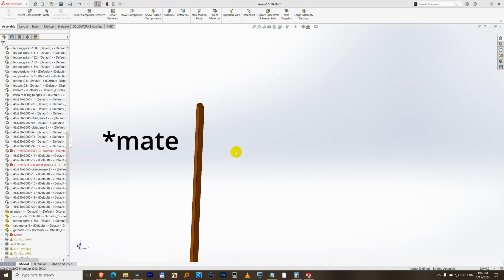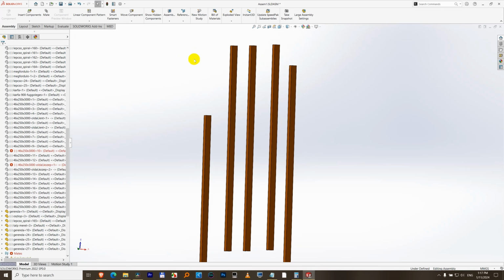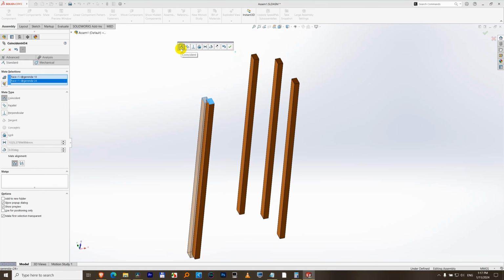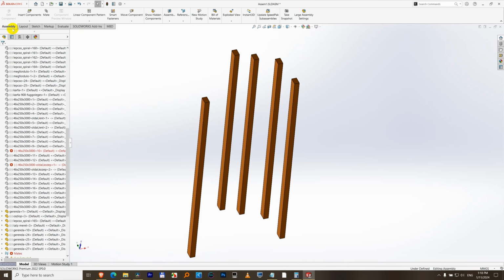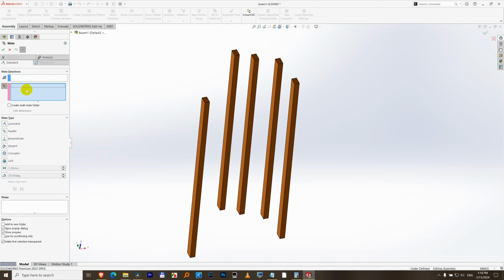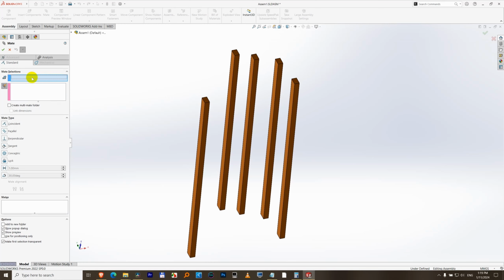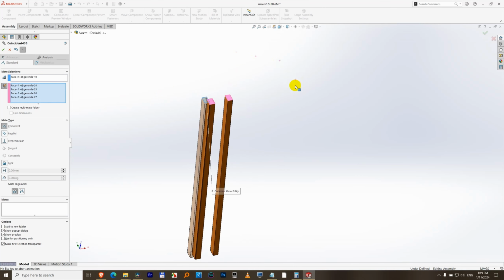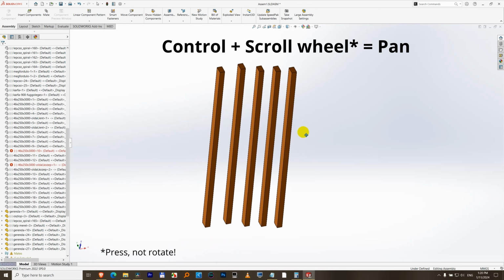How to Mate Multiple objects at once (SolidWorks, Single vs Multiple Mate mode)